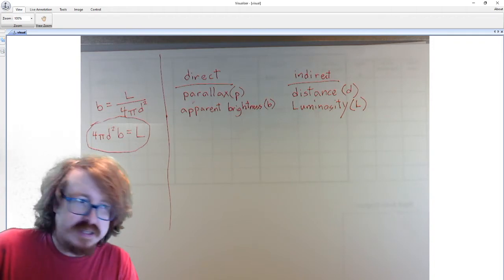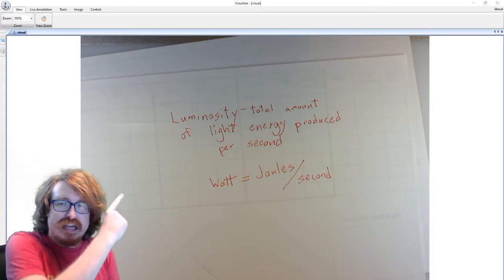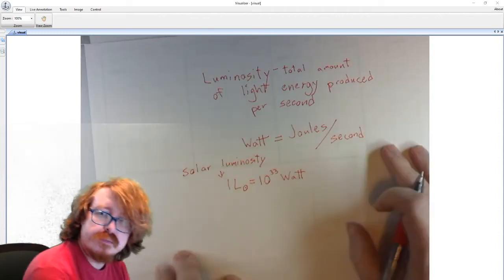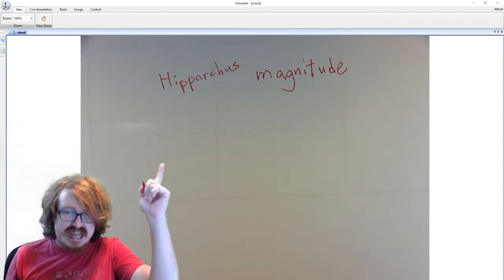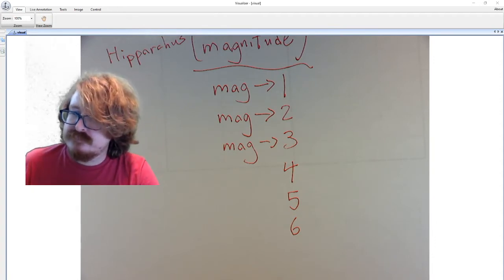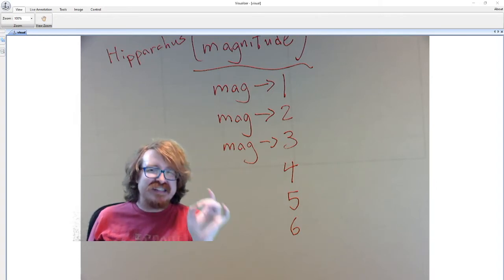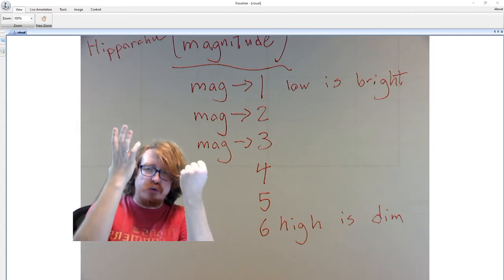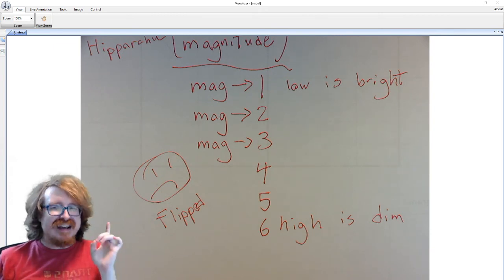Astronomy 108 - Stars - Part 3 - Units for Luminosity & Apparent Brightness